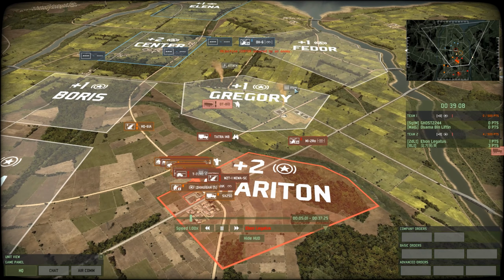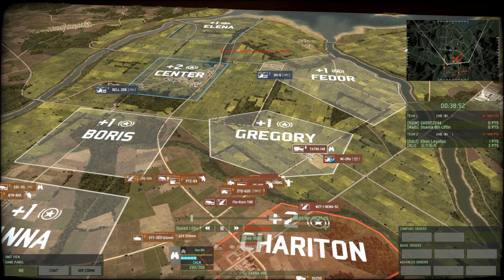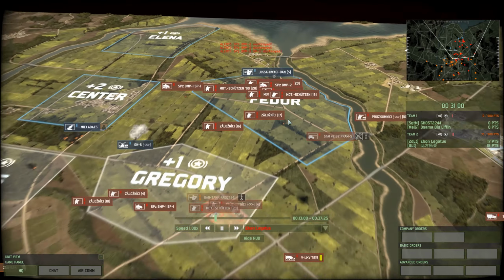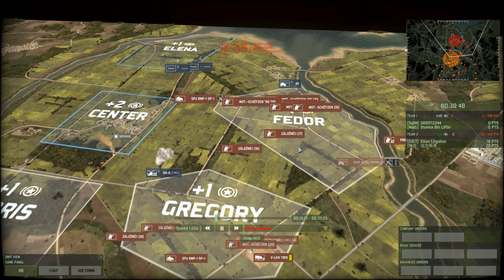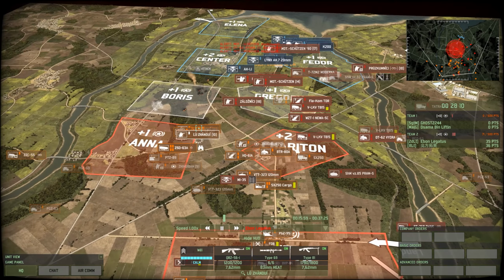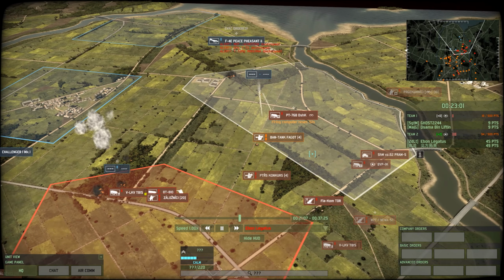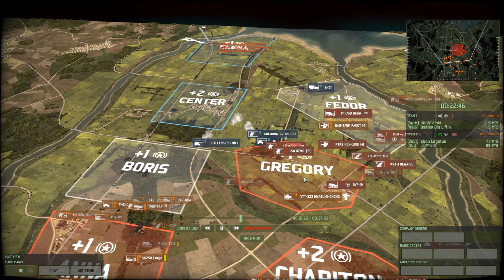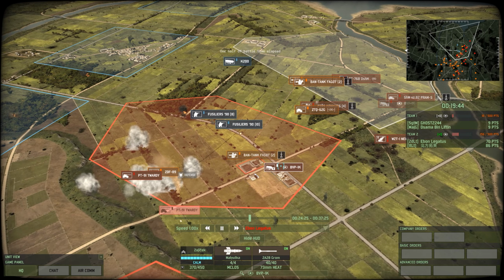South Korea National? | Wargame Red Dragon Multiplayer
My opponent takes a national deck without any superheavies to a fight on paddy field - a 2v2 no less!  Let's see how it goes!